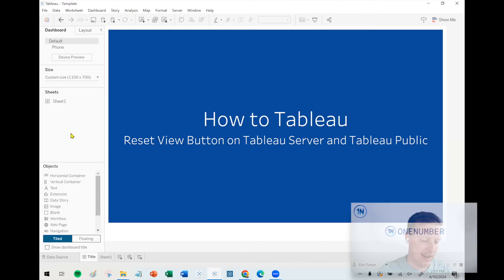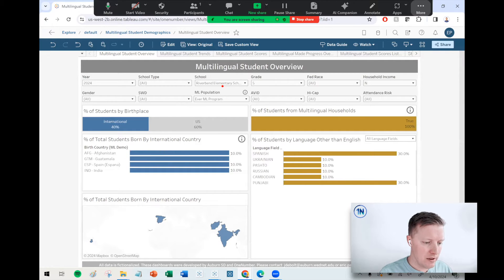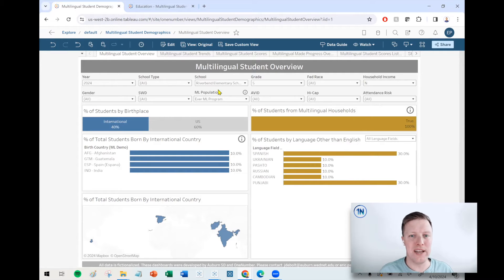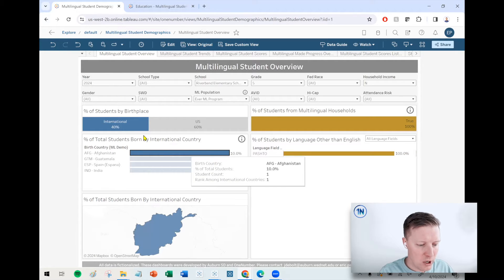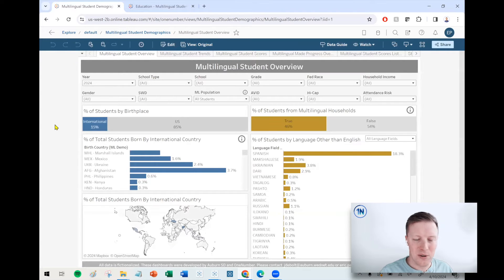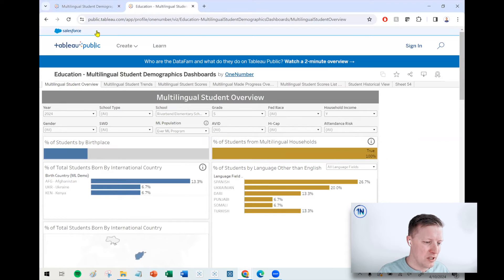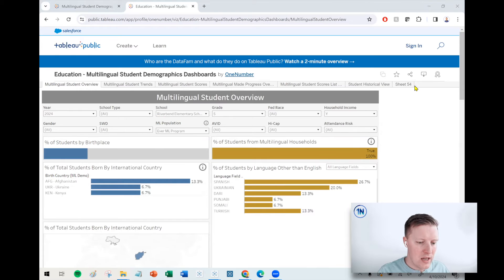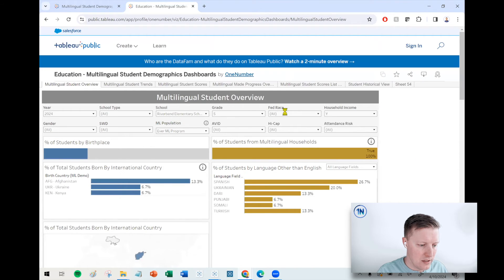Reset View Button in Tableau (Quick Tip)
A lot of people want to create customized "Reset Filters" buttons in Tableau, and that's great if you do! We've got a video on that in the resources section below.

However, you might not need to do that at all! Did you know that Tableau Server, Cloud and even Public have a Reset view button? Pairing that button with Custom Views is a powerful way to quickly restart your analysis and clear all filters and selections.

Check out this video to learn how to utilize the Reset Views button!